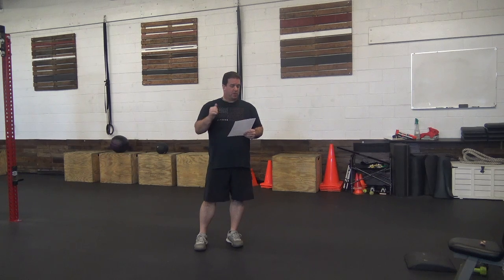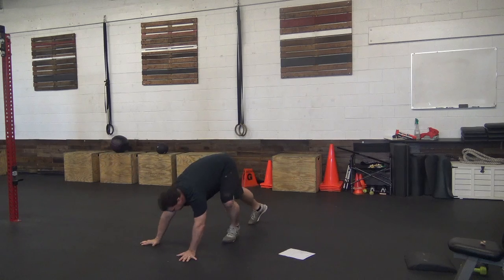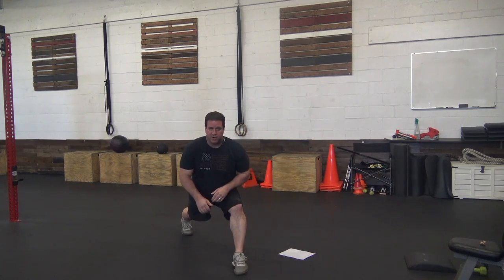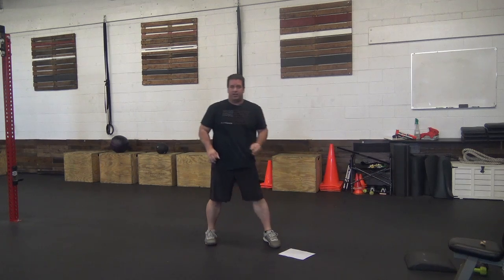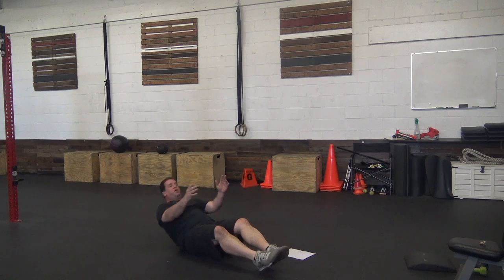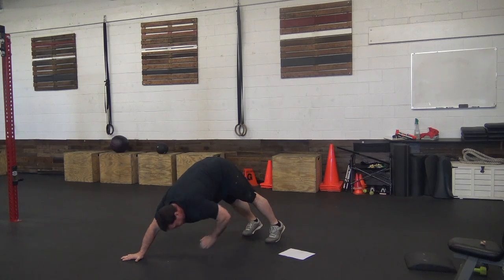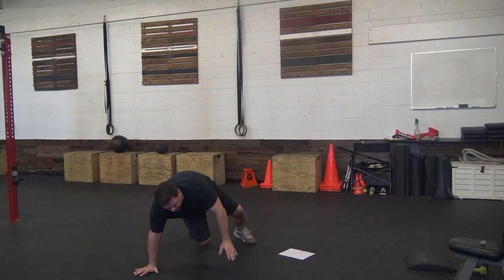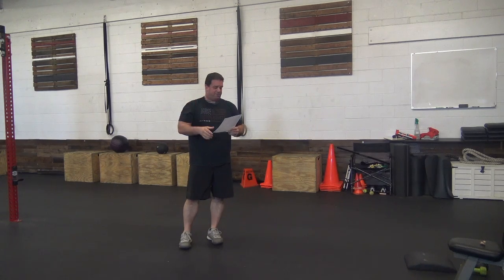WOD 03282020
WARMUP

3x Rounds
10x Air Squats
5x Down Dog Stretch to Cobra
6x Runner Stretch

+ 5:00 of Mobility

WORKOUT

Mixed Martial Arts Workout
5x Rounds
48x Double-Unders (or 3:1 Singles)
24x Sit-Ups + Double Punch at Top
12x Pushups + Toe-Touch
6x Fighter Stand-ups

FINISHER
2:00 Max Reps Push-ups

*Comment with questions, bonus points if you share a “DONE” or post workout selfie!!